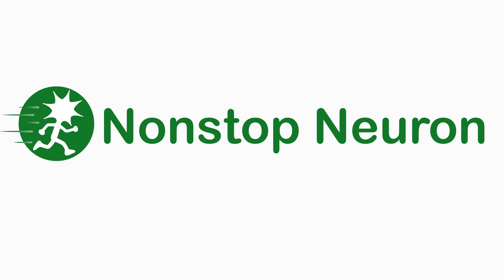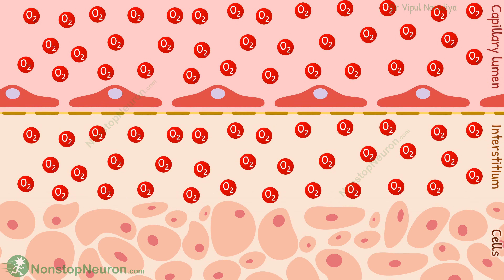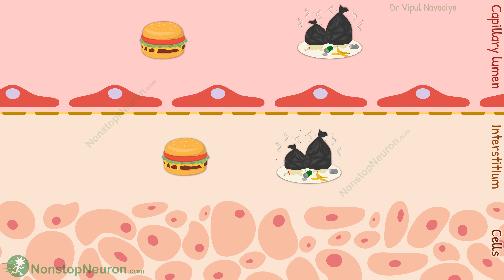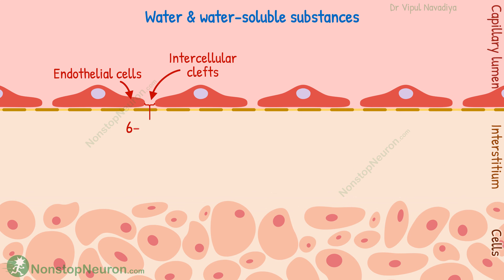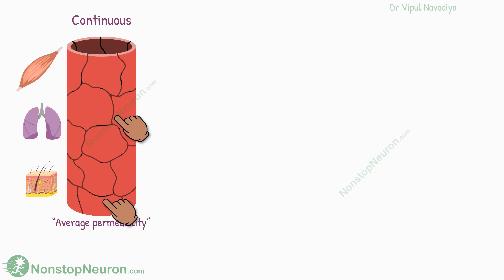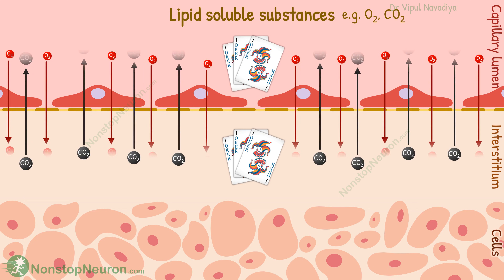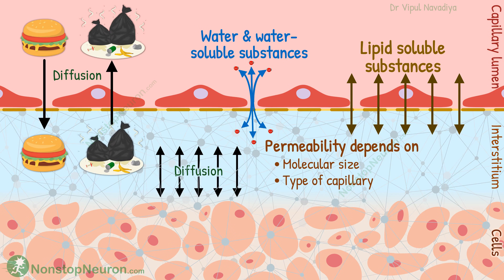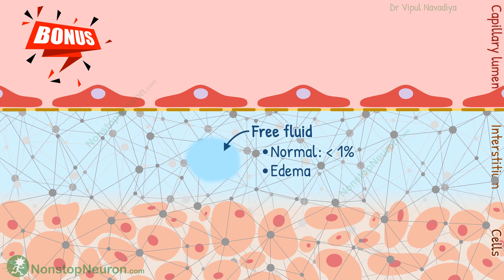Capillary Exchange of Nutrients and Waste Products | Microcirculation Physiology Animation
Capillary Exchange of Nutrients and Waste Products:
Capillaries deliver nutrients and collect waste products from the interstitium. This process mainly happens by diffusion. For water and water-soluble substances, the main pathway is intercellular clefts. Lipid-soluble substances can cross the capillary wall from anywhere. The permeability depends on their molecular size and type of capillary. In interstitial gel, the fluid diffuses rather than flowing.

Chapters:
00:00 Intro
00:27 Capillary Exchange
02:00 Diffusion Through Capillary Wall
02:08 Water Soluble Substances
04:20 Lipid Soluble Substances
04:43 Interstitium
05:27 Summary
06:02 Bonus Point

Nonstop Neuron
Medical Animation
Medical Animation Videos
Physiology